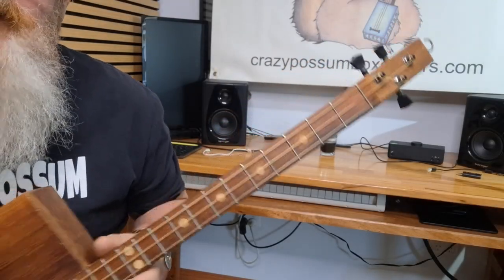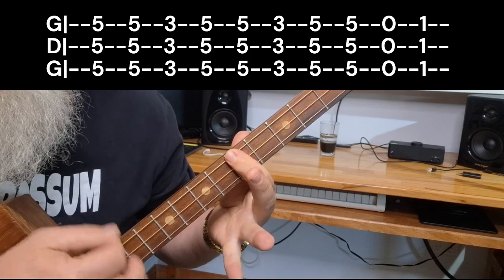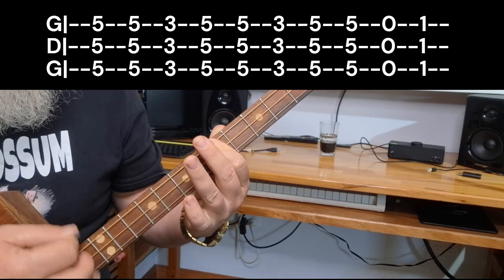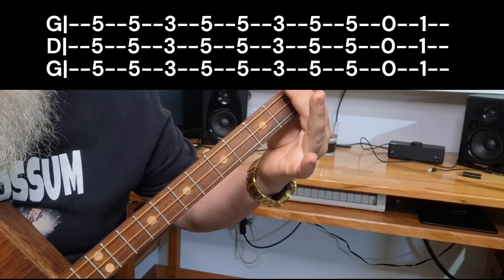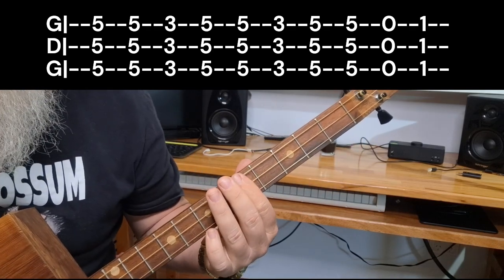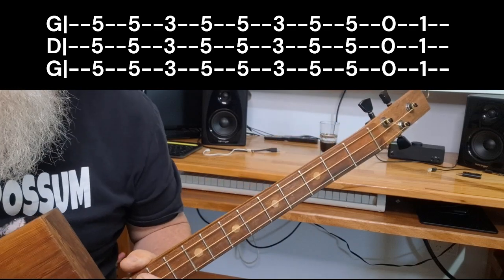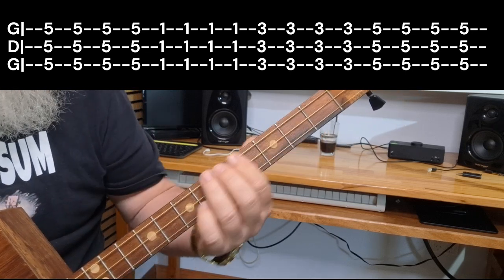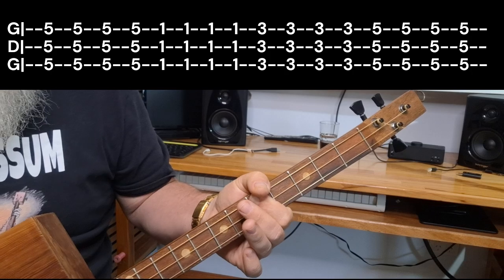How to play EYE OF THE TIGER on 3 string box guitar.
G'day my 3 string mates.